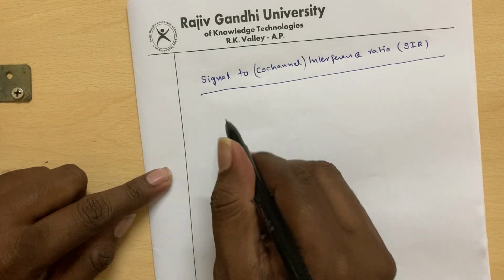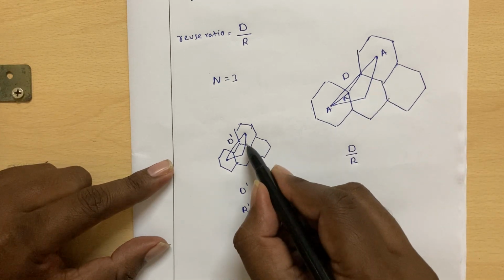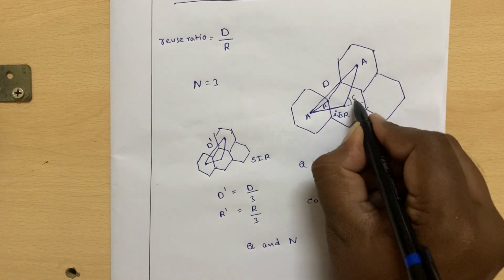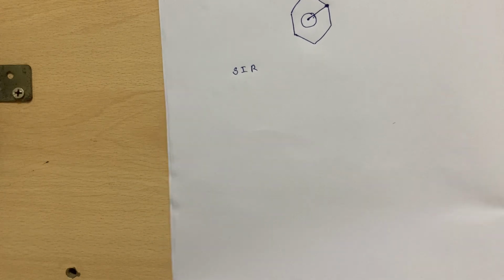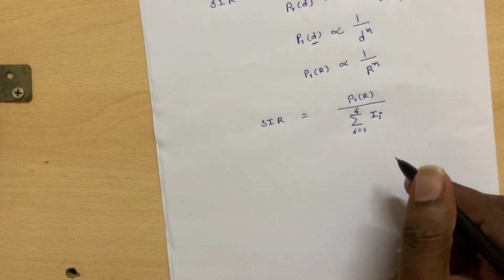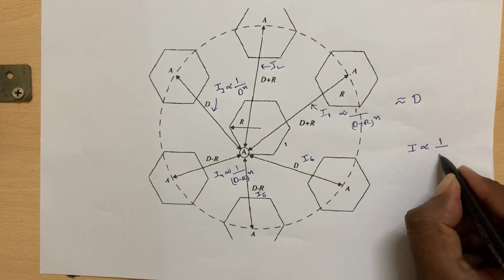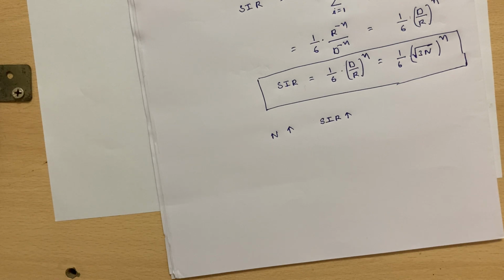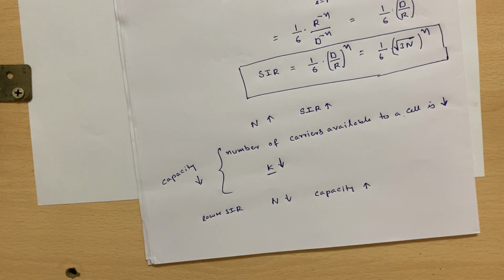15 November 2020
SIR